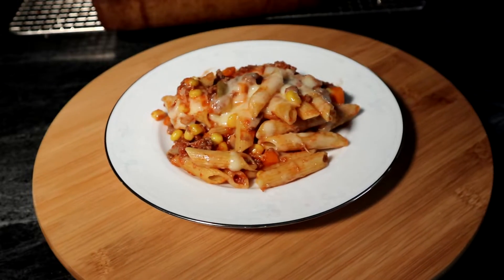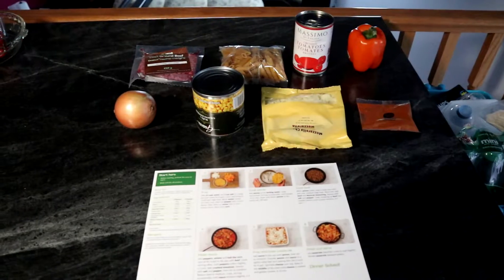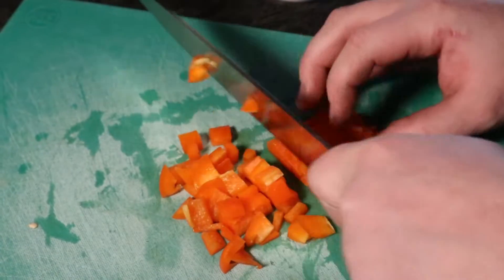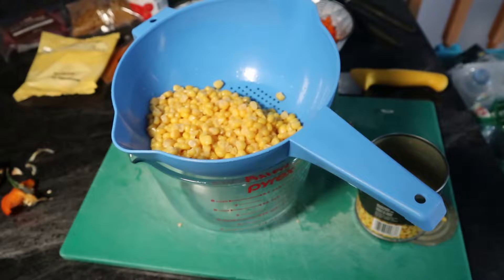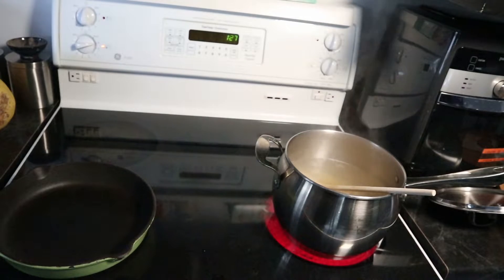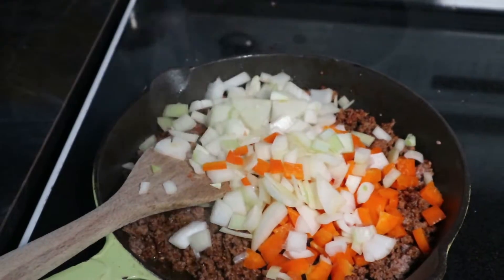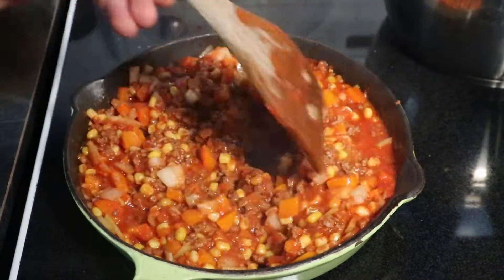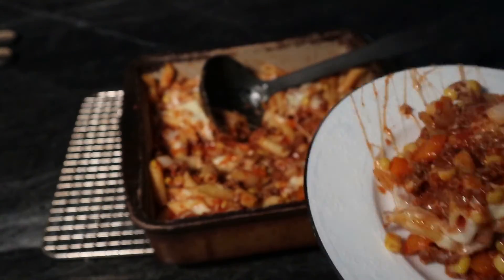Hello Fresh Review Tex mex